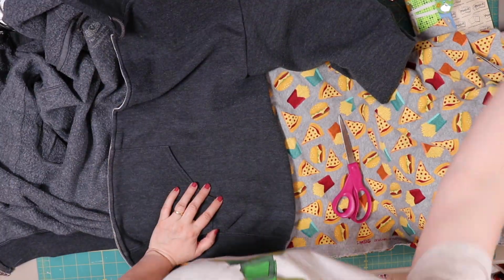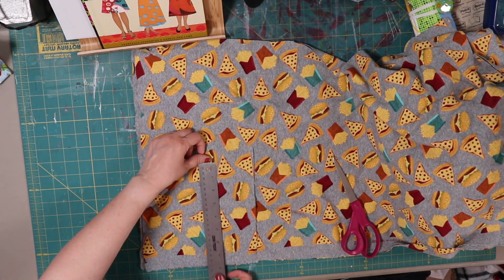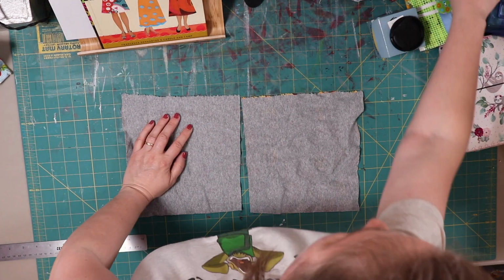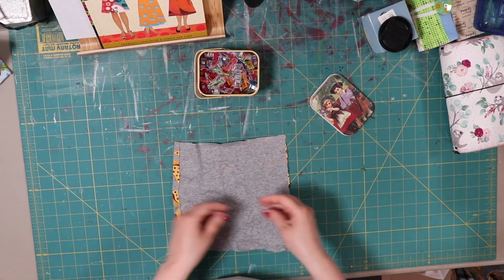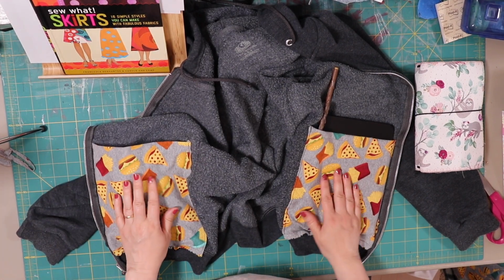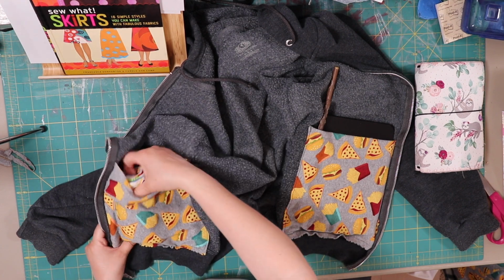How to Sew Inside Pockets | Short TUTORIAL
Other supplies that I use on a regular basis:
14 in 1 Measuring Gauge
10-piece Tailors Chalk
2 x 18 Design Ruler